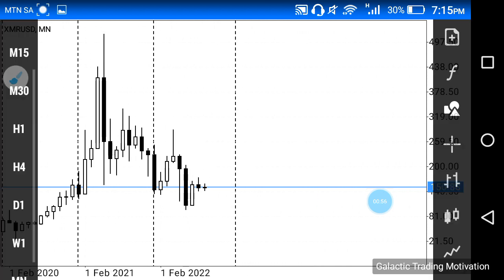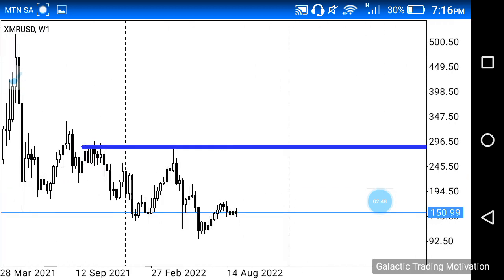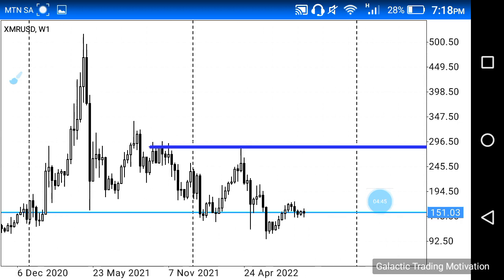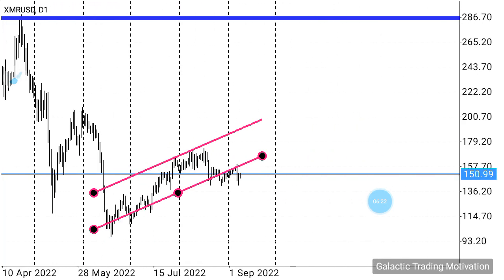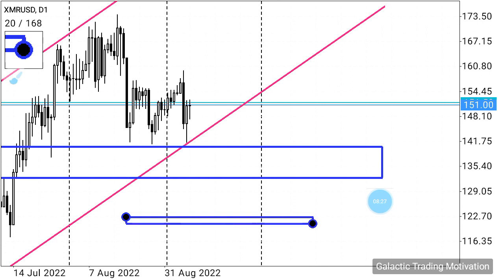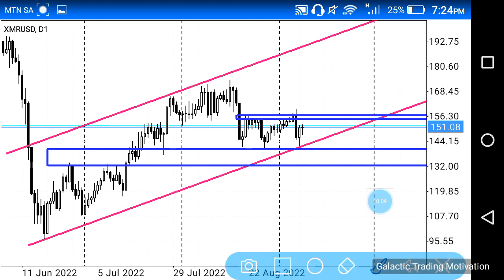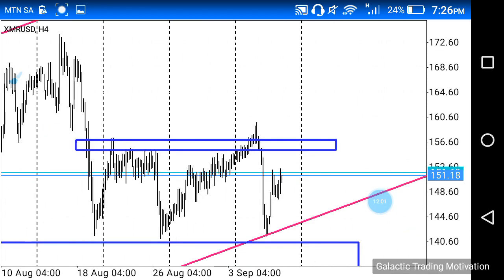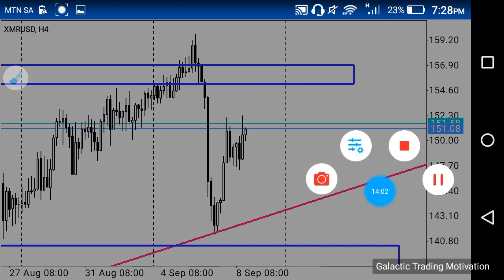Monero (XMR) | XMR/USD | Technical Analysis | Cryptocurrencies | Price Action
Any support for the channel is welcome:
Bitcoin: 3DDnVwSAnKK5QzJQnKuVZN1J5o8zy5Wf5S
Ethereum: 0x45A394b904b808207D9CB7fa6D73b2f0CD669e3a
Litecoin: MAiZQ9e7UrdSSEbXhDAUxEw7qh6CSHjEtL
Bitcoin Cash: pzdh6w6arayqek2lyynzmrys9tlffnntlg6kzxz7ny
USDC: 0xa66Fa0A67DC90628122D7b71C36BF94F43CD2946